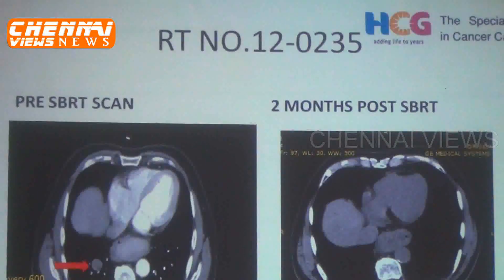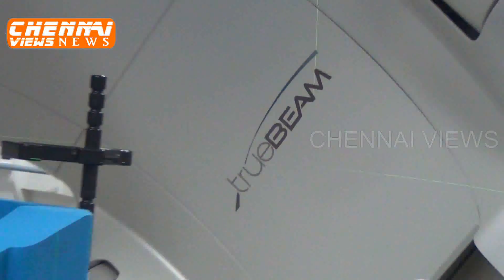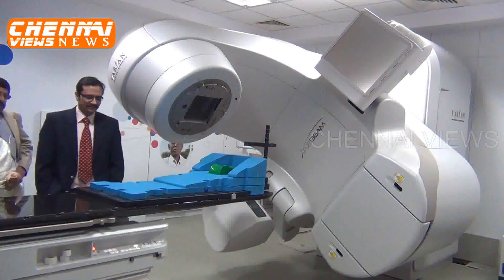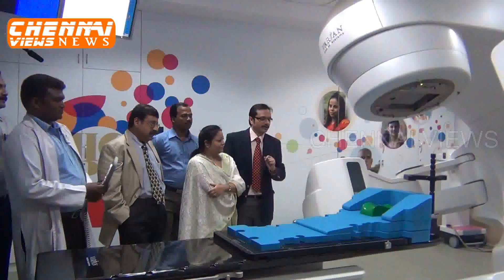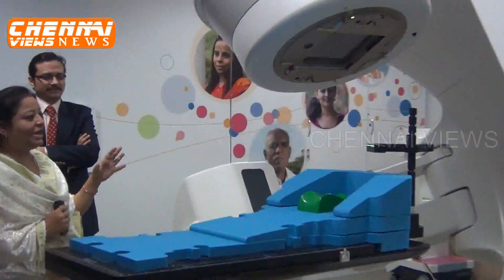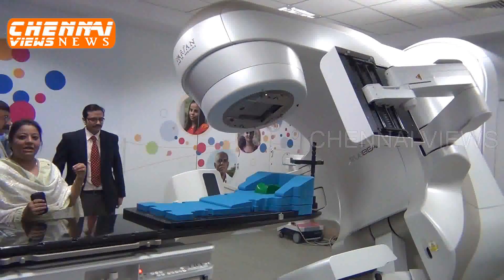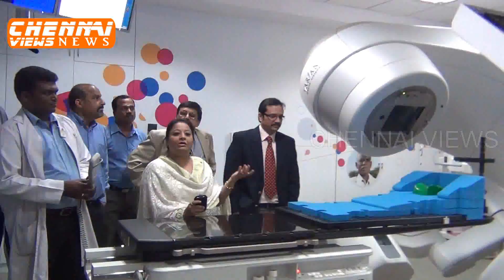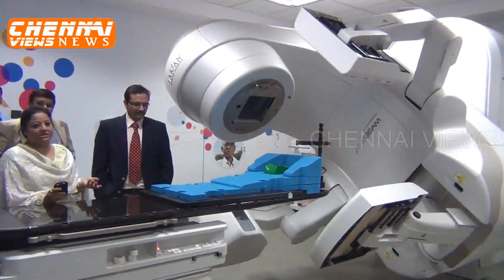HCG the First Hospital to introduce FFF Technology in South India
Kauvery HCG Cancer Centre,the cancer patients will benefit with the introduction of FFF technology with FFF dose rates of 2400 (as compared to 600 or below in filtered beam) the introduction of FFF is to ensure precision & quality of life to the patients